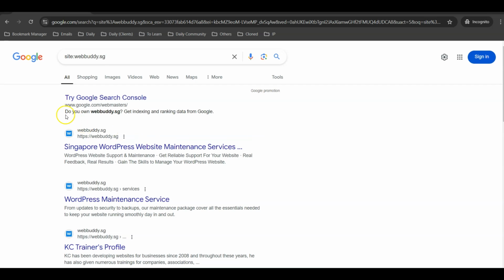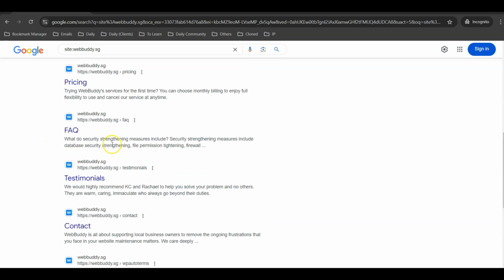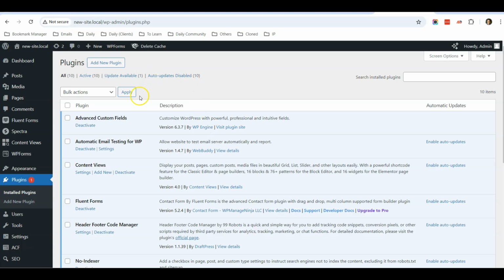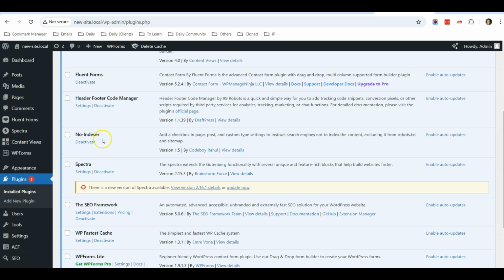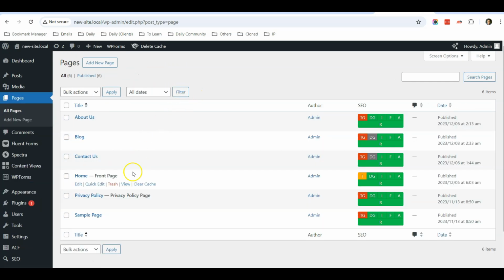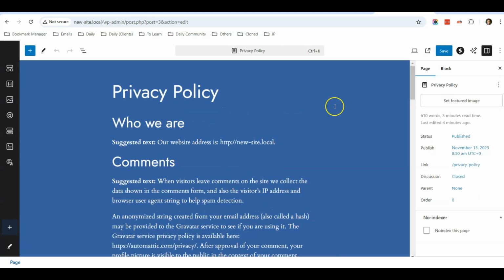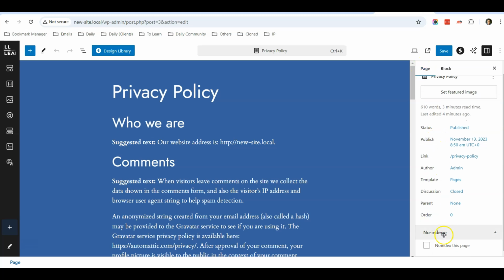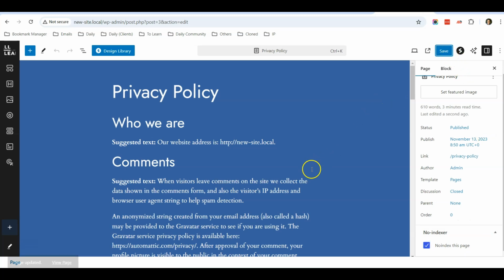How to Remove a Page/Post from Search Engine Results Page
You will learn how to easily remove a page from search engine result listing page in this video.